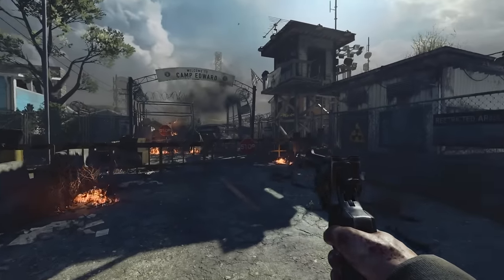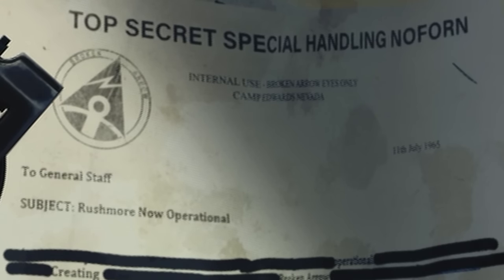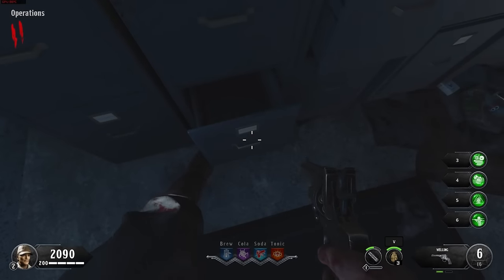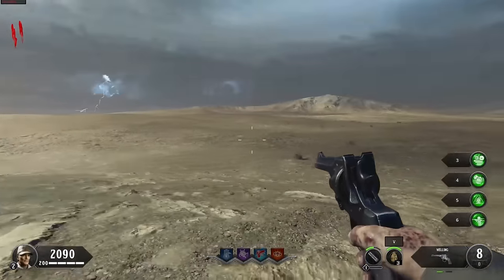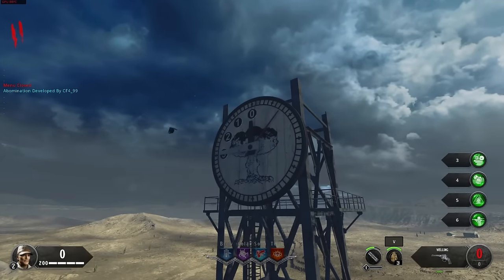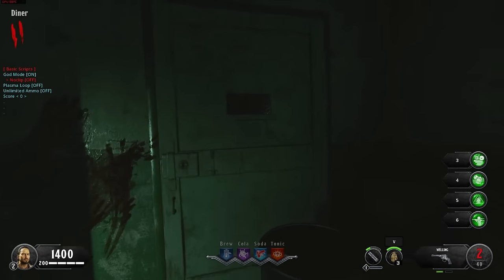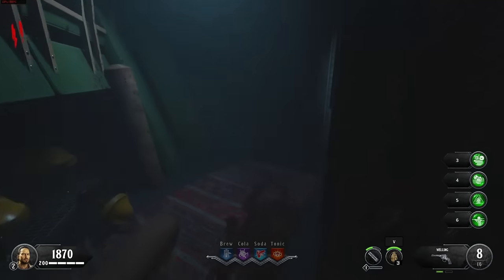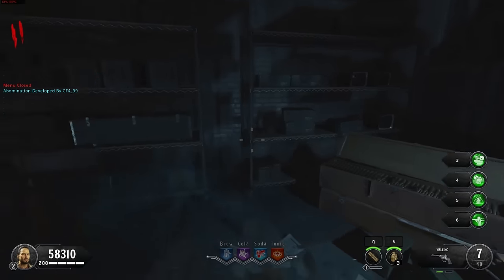Exploring the Secret Broken Arrow Facility in Nevada | Outside Alpha Omega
Hello...

Looks like you've found the description. Welcome to the world of Awesome: A land of good times, comedy, and unnecessary information.

I'll be 100% honest...I wasn't super impressed with this map. It feels like a weirder, more cramped version of the original Nuketown Zombies but nevertheless, I did enjoy exploring outside the map. There were a lot of interesting details and hidden rooms as well as something out there in the desert. Still think Nuketown was better.

*Never use a mod menu to exploit the game or harass others. My use of mod menus has always been to explore the game in ways not originally intended for entertainment and educational purposes. I do not support hacking or abusing mods to tamper with another player's experience.

Time Stamps:

0:00 Intro
0:39 Hidden Details of the Desert
3:04 The Road to the Facility
5:48 Site Entrance
7:49 APD House & Surrounding Area
9:26 Transfusion House
12:58 Operations House
16:00 Prisoner House & Hidden Secrets
19:40 ThatWasAwesome
21:09 Outside Nuketown
23:06 Yellow House
27:05 Green House & Jumpscare Easter Egg
30:41 The Power Building & Hidden Area
32:01 Diner
34:29 Beds
38:31 Lounge
42:41 Generators & Hidden Room
45:13 Storage & A.D.A.M. Room
49:01 APD Control & Inside the APD
52:18 Solitary
54:11 Outro